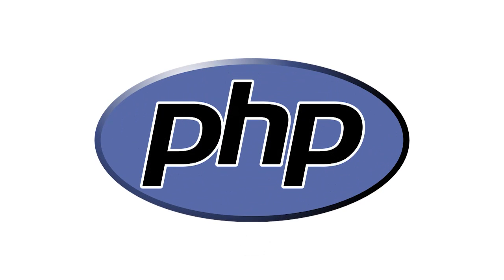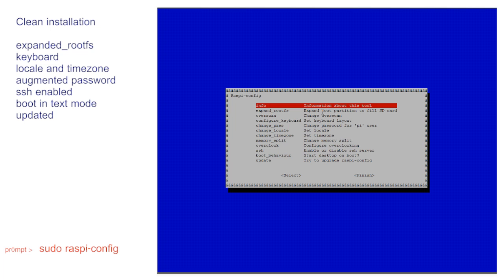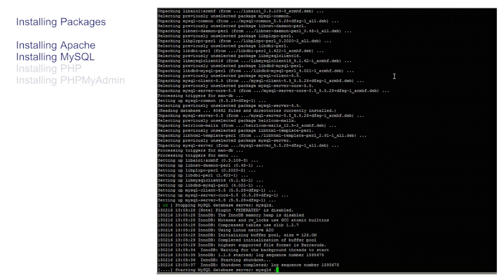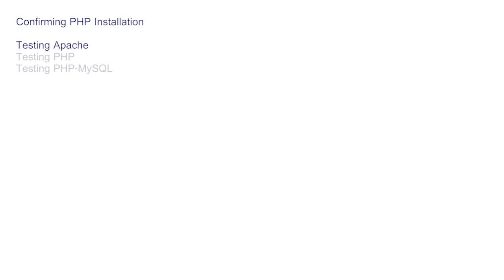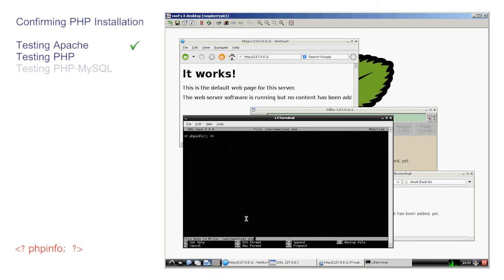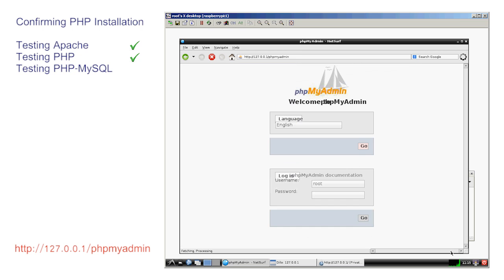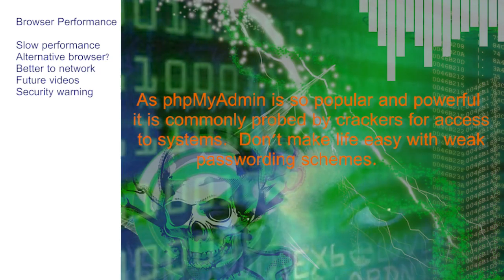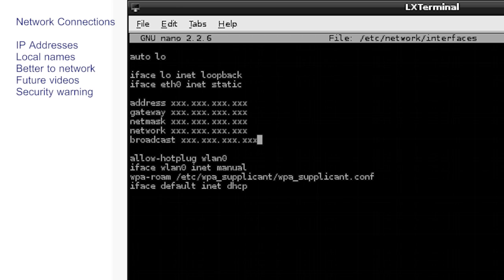PHP on Raspberry Pi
Preparing to learn HTML CSS JavaScript - here is the platform based on the Raspberry Pi where you can hone your skills.  Part 8 of tutorial.